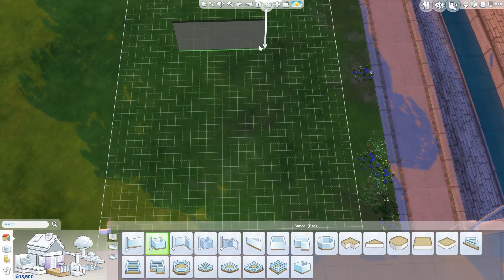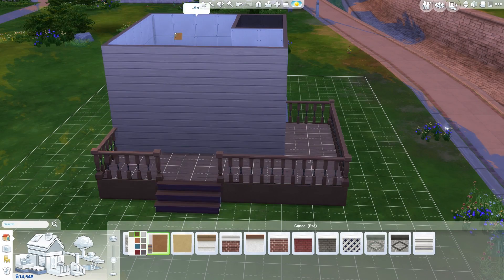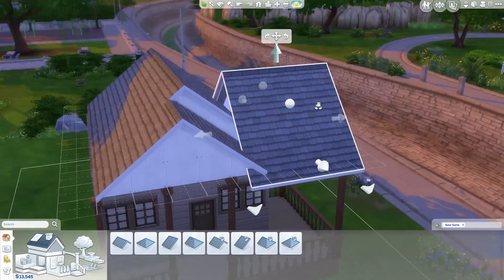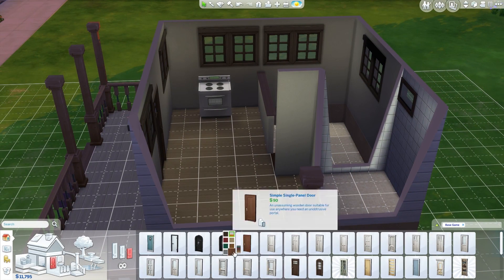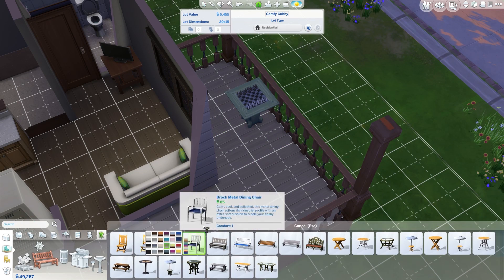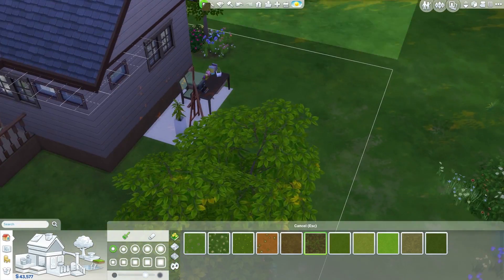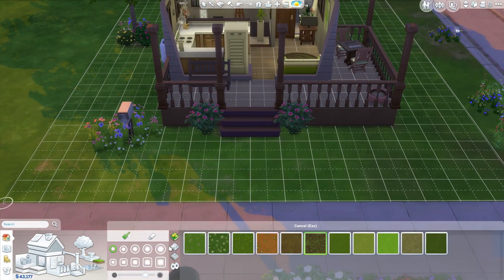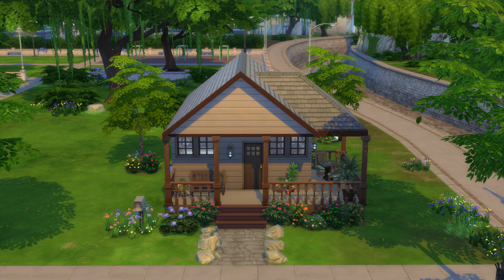Sims 4 Builds | 6x6 Tiny House Living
A small speed build of a little cottage type home using only base game build and buy mode objects. Enjoy!

Origin ID: LivyBlivySims
The Sims 4 Gallery: LivyBlivySims